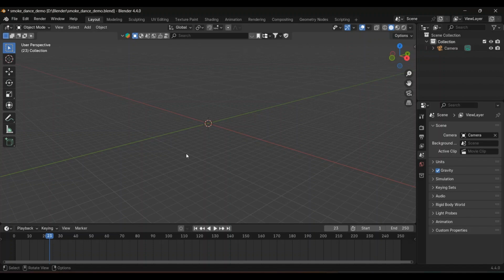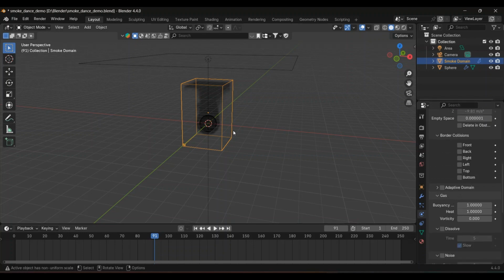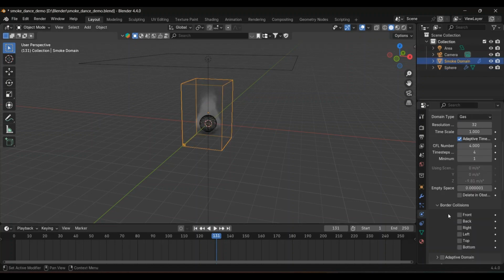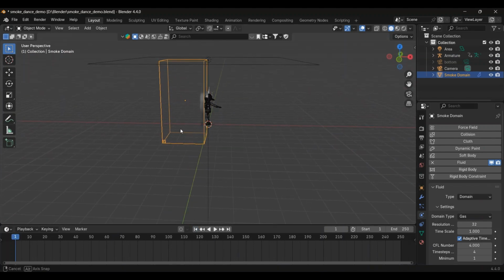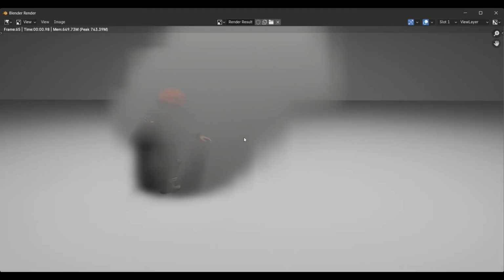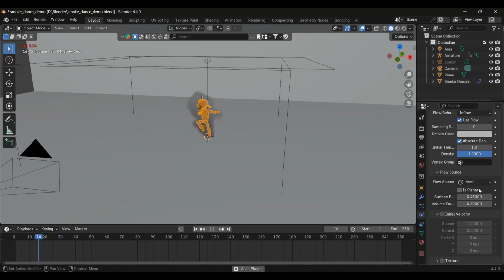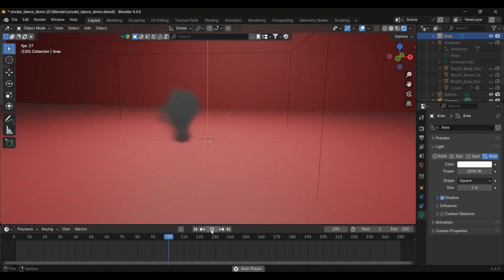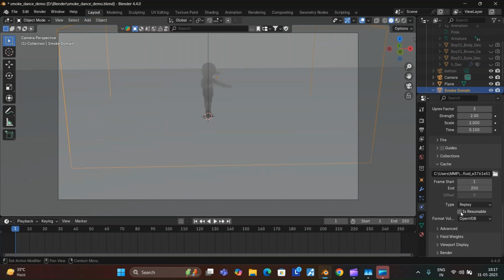Realistic Smoke Effects in Blender – Step-by-Step Tutorial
🌫️✨ Discover the art of smoke simulation in Blender in our latest tutorial! Whether you're a beginner or a pro, this step-by-step guide will help you master the intricacies of creating stunning smoke effects that bring your animations to life! 🌪️ Perfect for visual storytelling, VFX projects, or just impressing your friends.

But that's not all! Get ready for our smokin' YouTube Short featuring an amazing smoke dance visual! 💃🔥 Watch fluid movements merge with elegant smoke trails for mesmerizing effects!